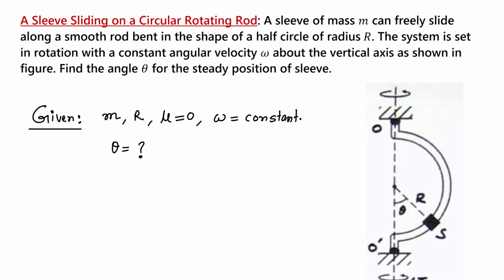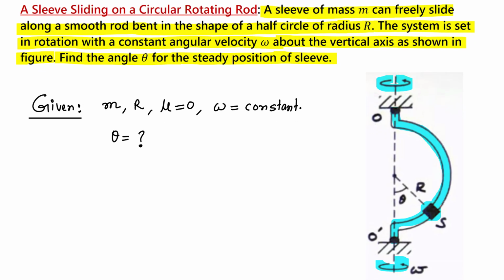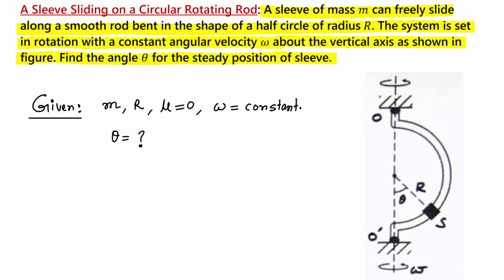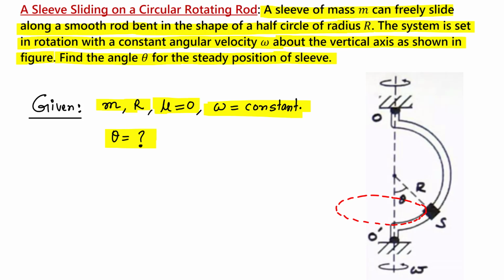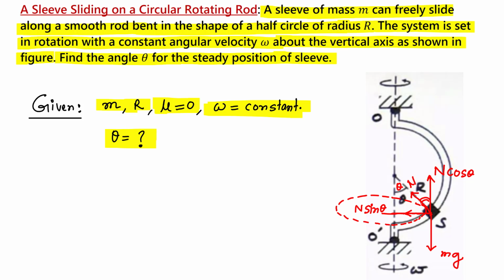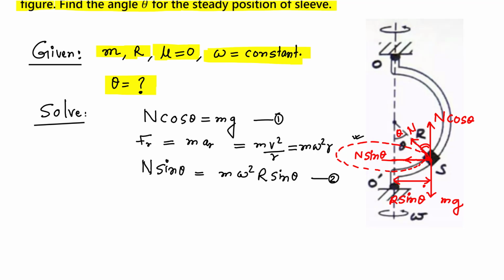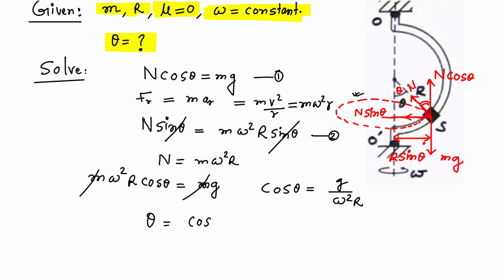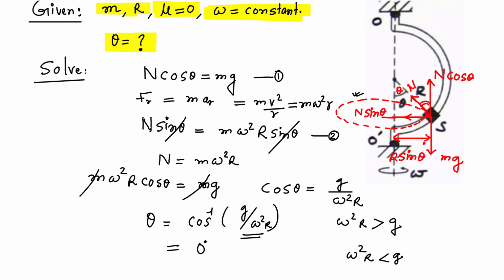A Sleeve Sliding on a Circular Rotating Rod Circular Motion I JEE MAIN I ADVANCE I NEET I OLYMPIAD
A Sleeve Sliding on a Circular Rotating Rod: A sleave of mass m can freely slide along a smooth rod bent in the shape of a half circle of radius R. The system is set in rotation with a constant angular velocity ω about the vertical axis as shown in figure. Find the angle θ for the steady position of sleave.

Math Olympiad
number theory
College examination
Mathematics Olympiad
Geometry puzzle
Olympiad Math
Mathematical Olympiad
Algebra Problem